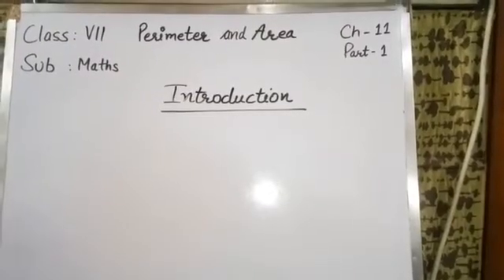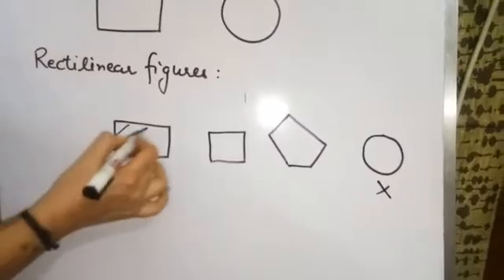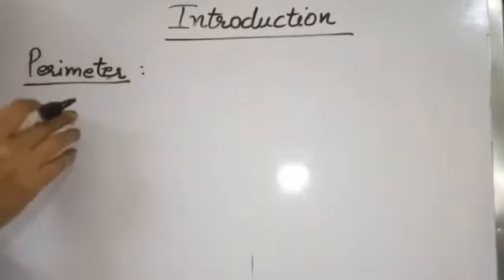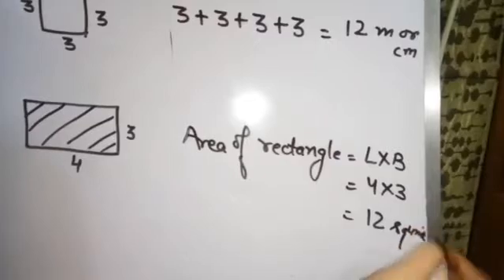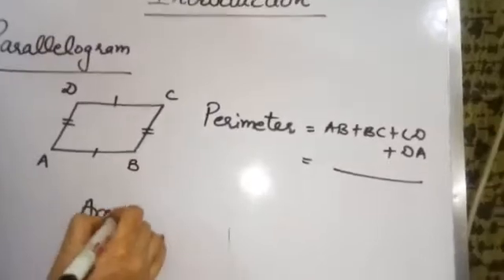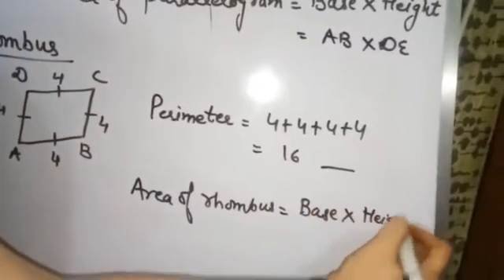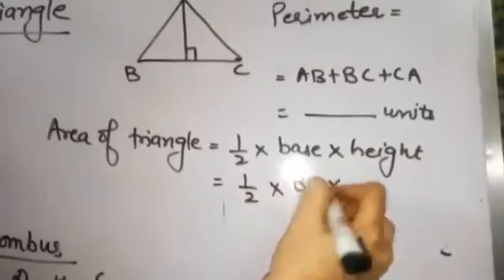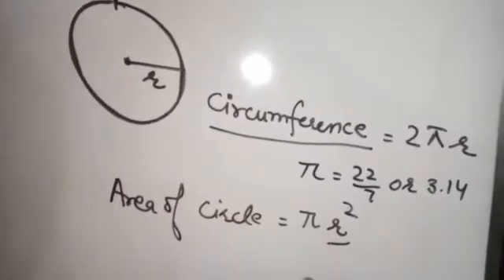class-7 MATHS CHAPTER-11 PART-1